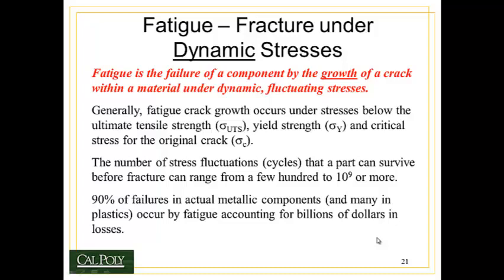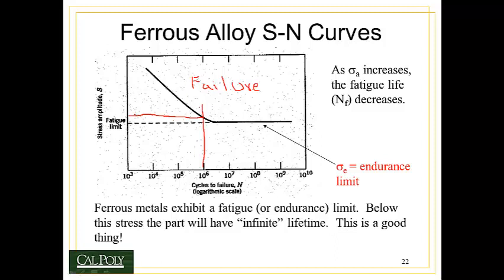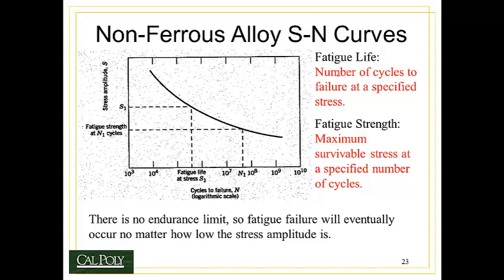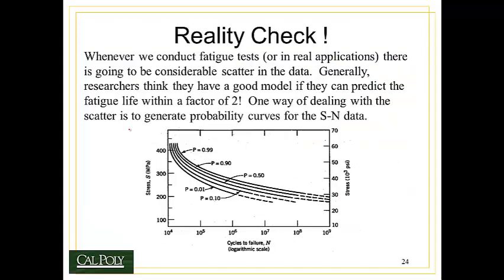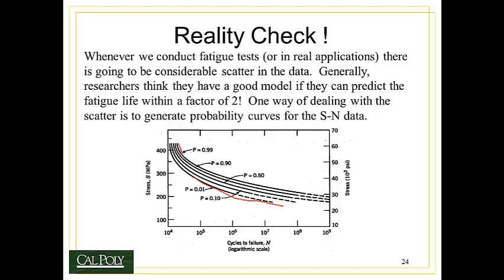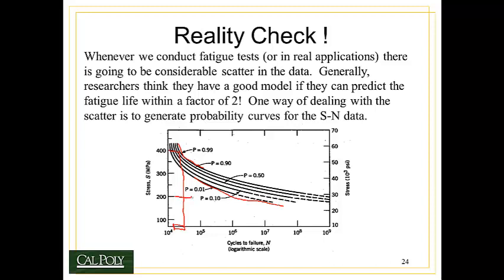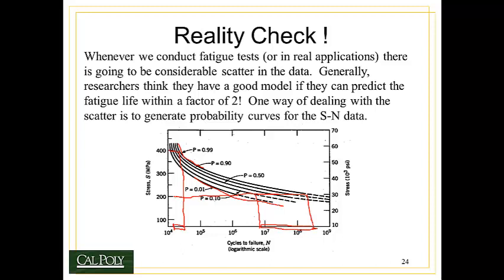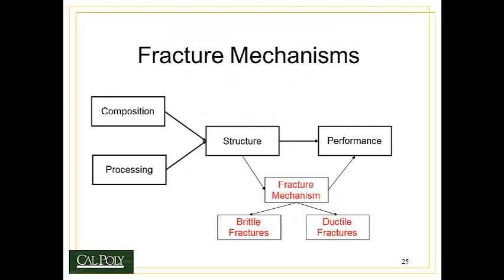Topic 6 - Fatigue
Description of fatigue and use of S-N curves